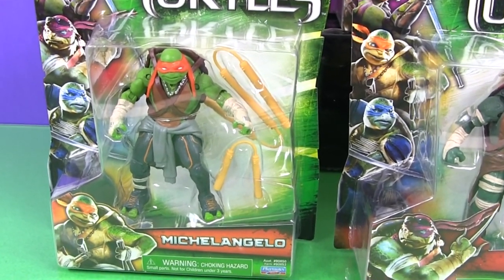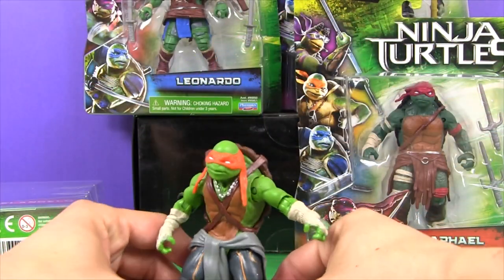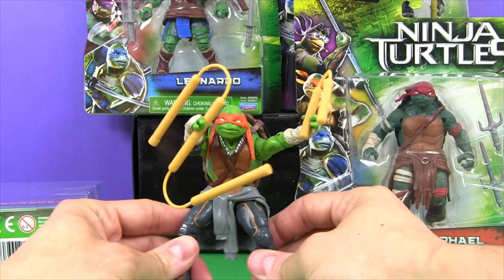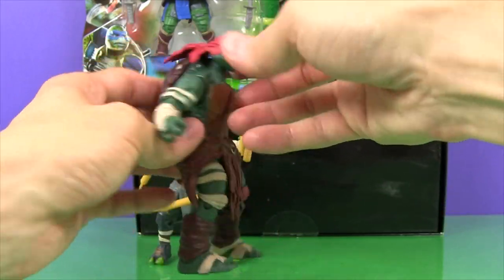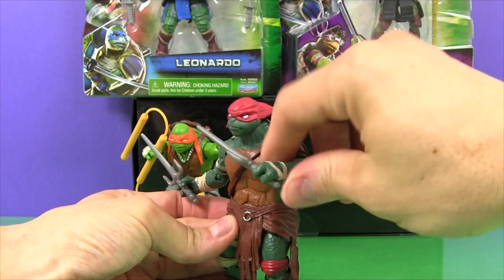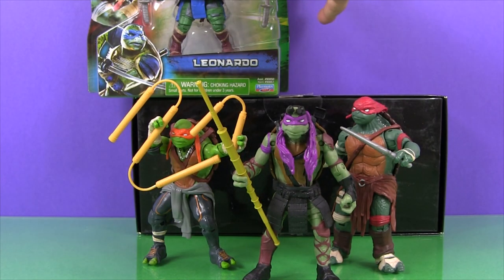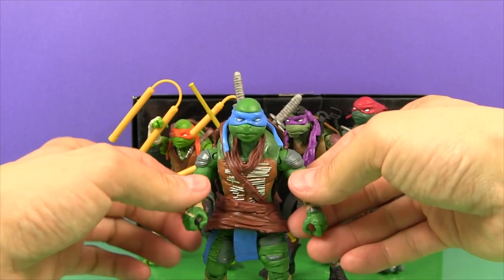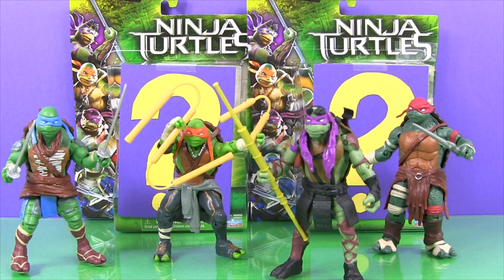New Ninja Turtles Action Figures from the Ninja Turtles Movie Part 1 Unboxing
Hey Everybody! Toy Review Land presents the brand new Ninja Turtles Action Figures from the new Ninja Turtle Movie. These ninja turtles toys are made by PlaymatesToys.

I will open all four teenage mutant ninja turtles, Leonardo, Michelangelo, Donatello, and Raphael. I will also unbox two mystery ninja turtle figures in Part 2 of this special Ninja Turtle Video Series.

In Part 1 we look at Michelangelo, who comes with a set of nunchucks and Triple Nunchaku. Raphael comes with a set of sai blades, Donatello comes with his bow staff, and Leonardo comes with two katana swords and sheaths that attach to his back.

All the ninja turtles are very detailed, and you can move their arms, legs, feet and heads. I really like that they are all slightly different shades of green and have different armor just like in the movie. I also think it's really cool that their bodies are different sizes. Raphael is really big and strong, Donatello is leaner, and Michelangelo and Leonardo are in the middle.

Toy Review Land makes daily fun toy videos of Thomas and Friends, Disney Toys including, Disney Cars, Disney Planes, Disney Princess,  Disey Frozen, Play-Doh, Peppa Pig, My Little Pony, Hotwheels, Surprise Eggs, LEGO Superheroes, and many more.